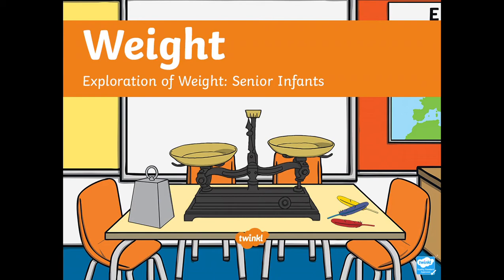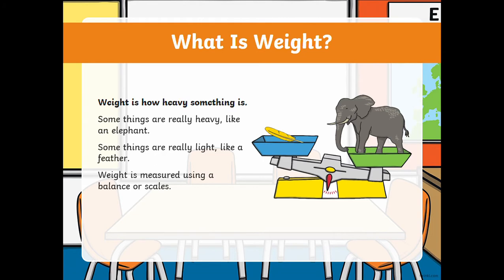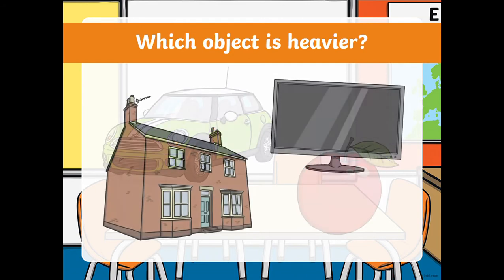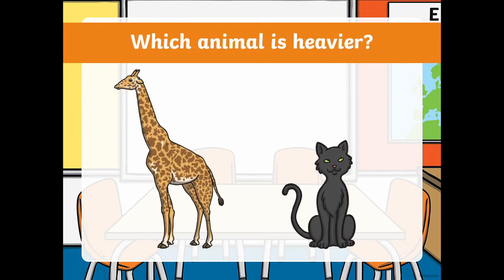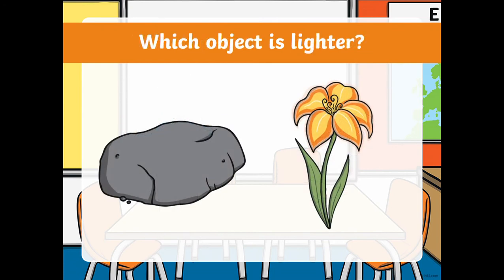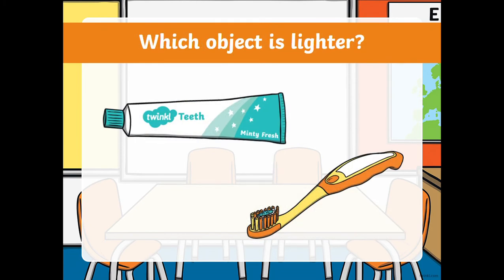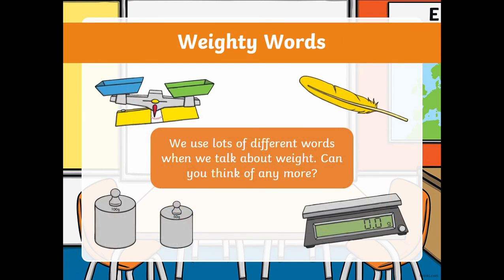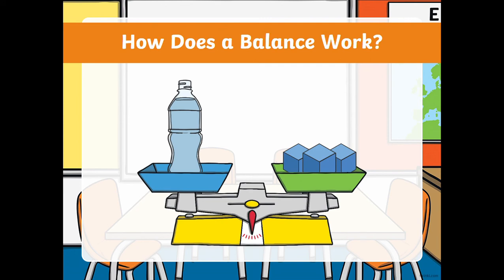FS2 Weight Video